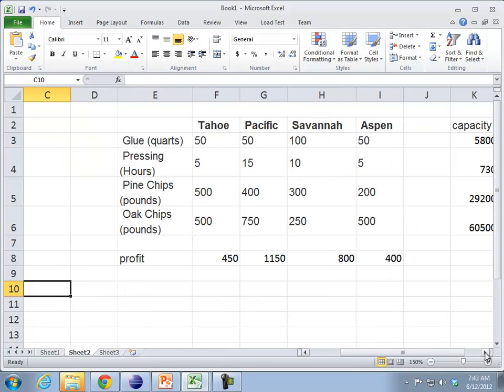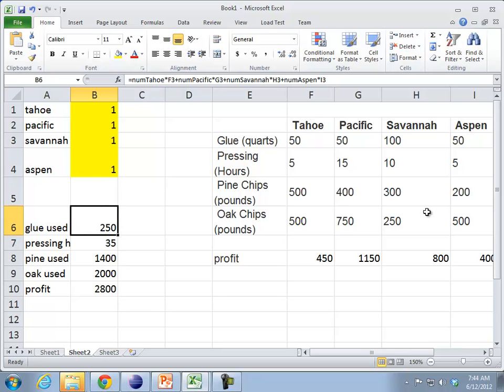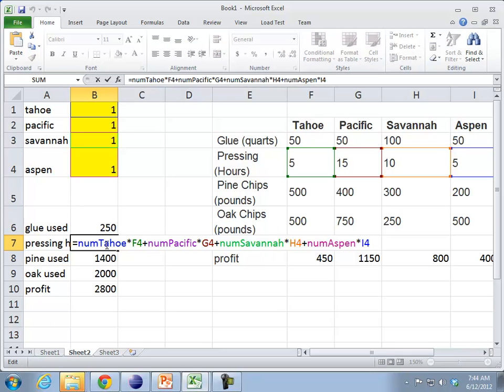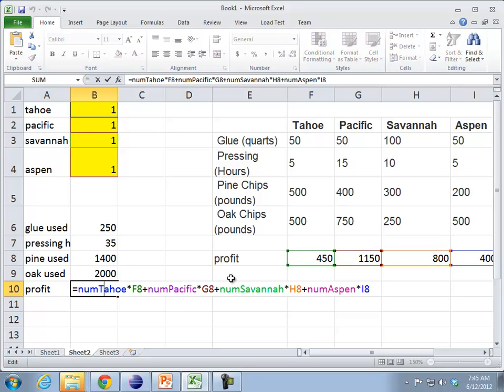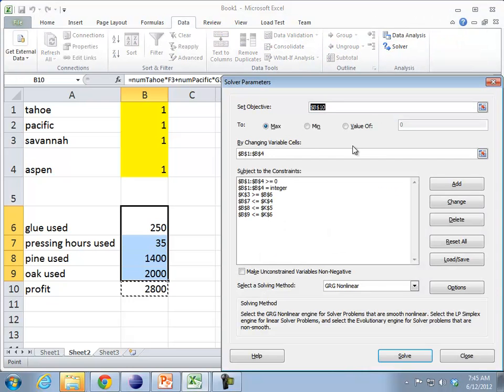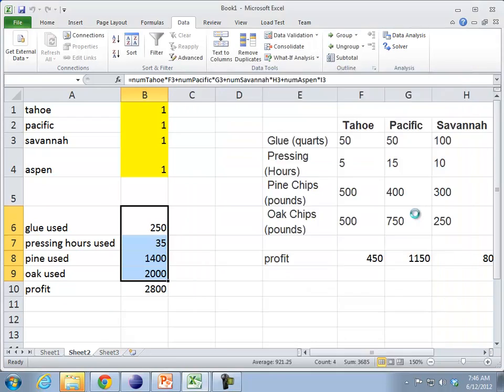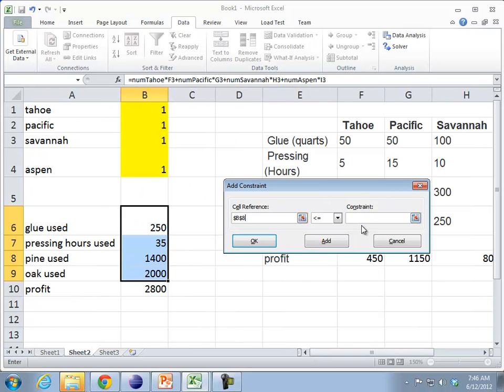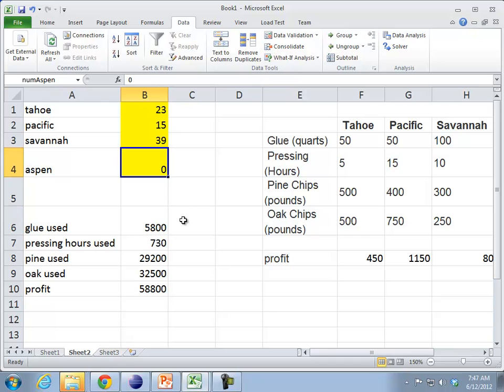Solving the Wood Paneling Problem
Walkthrough of solving the wood paneling problem